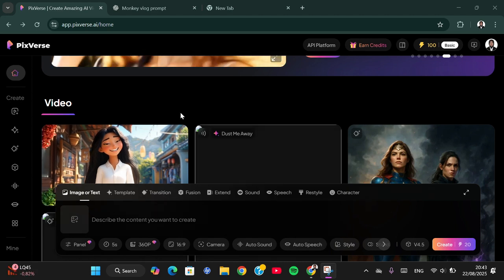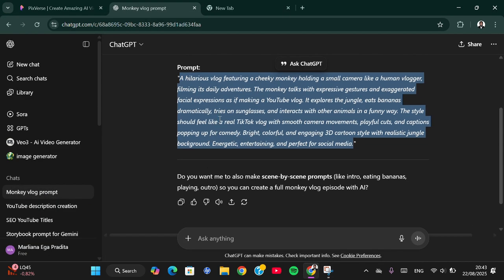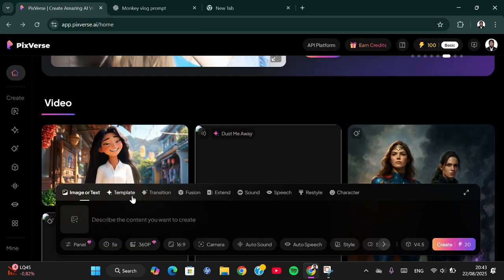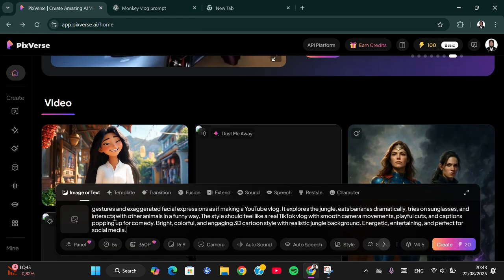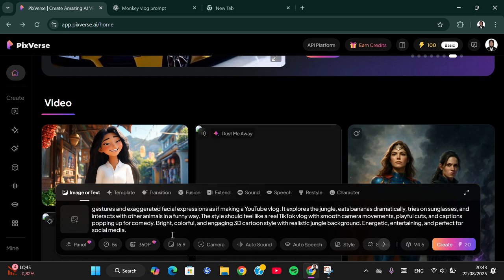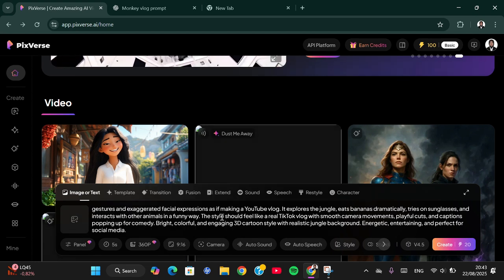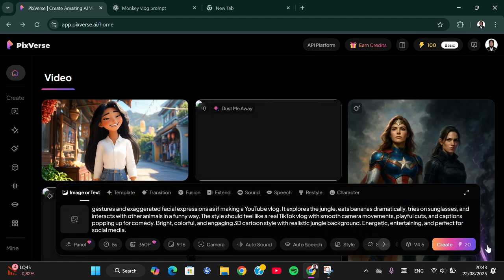How to Make an AI Monkey Vlog | Create AI Vlog Videos Easily with Pixers AI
Learn how to easily create engaging monkey vlog videos using AI tools like Pixers AI. In this step-by-step tutorial, discover how to sign up for free daily credits, generate video prompts, adjust aspect ratios for platforms like TikTok, and download your finished AI-generated content. Perfect for creators looking to experiment with automated video generation.

AI Monkey Vlog | Pixers AI Tutorial | AI Video Generation

0:00 Introduction to AI Monkey Vlogs
0:10 Using Pixers AI and Getting Free Credits
0:33 Creating and Using Prompts for AI Video
0:45 Setting Aspect Ratios and Generating the Video
1:36 Downloading Your AI Generated Video